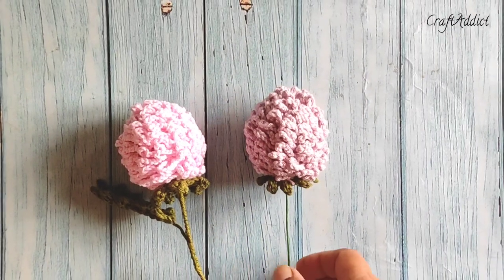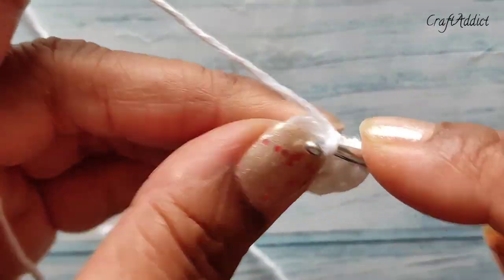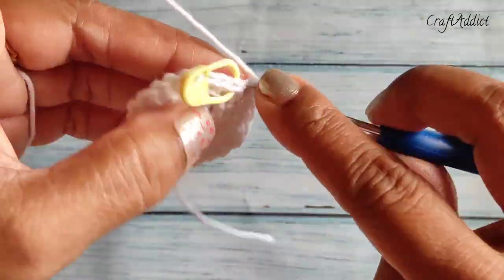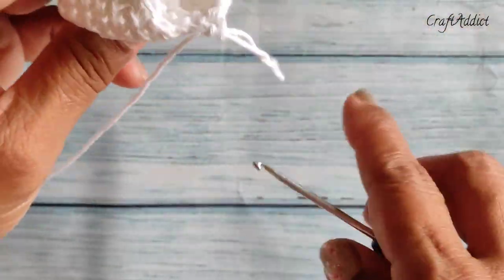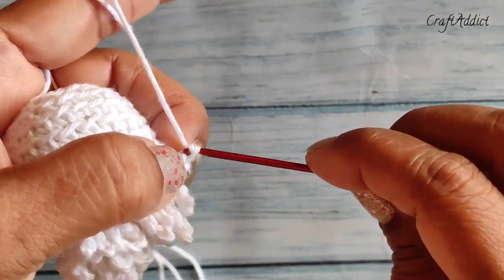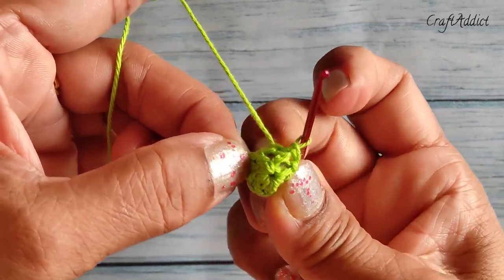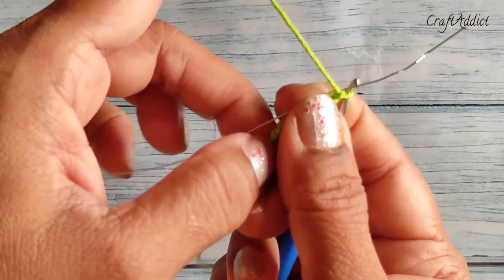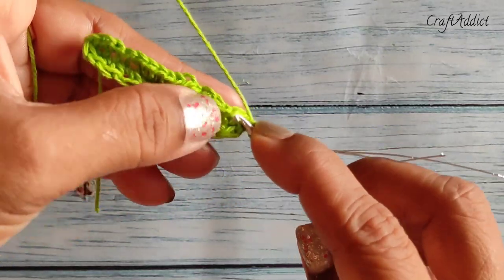CROCHET PING-PONG FLOWER MAKING |@CRAFT ADDICT | WEEKEND PROJECT | TUTORIAL | EP - 64 | ENGLISH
@Craft Addict66  CROCHET PING-PONG FLOWER MAKING  |@CRAFT ADDICT | WEEKEND PROJECT |  TUTORIAL | EP - 64 | ENGLISH

In this video we will learn :

How to make crochet Ping-pong flower. I have used 2 mm. and 2.5mm. crochet hook for this project. The yarn used is 4ply cotton yarn. You will need craft wires also, synthetic cotton for filling.

Flower making is really a fun project.

No music used.